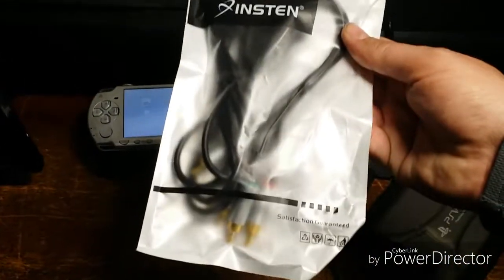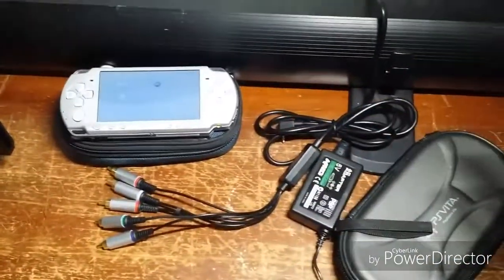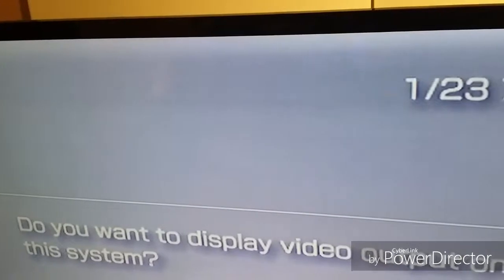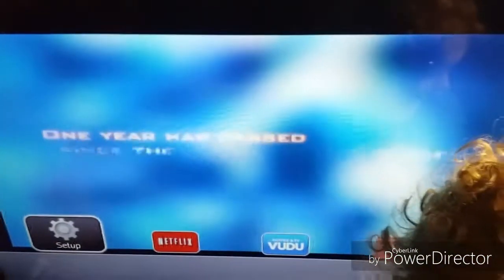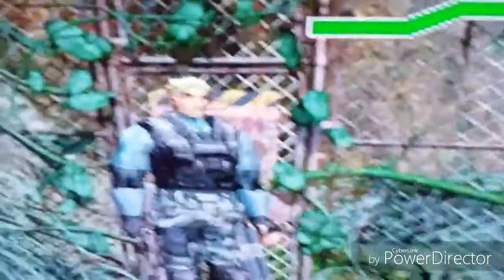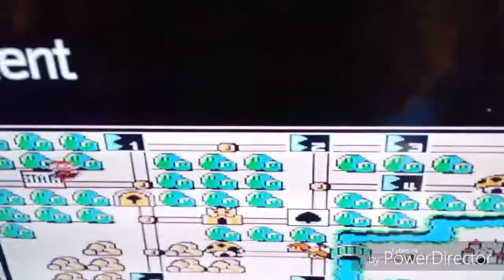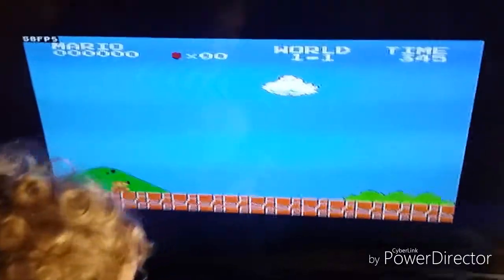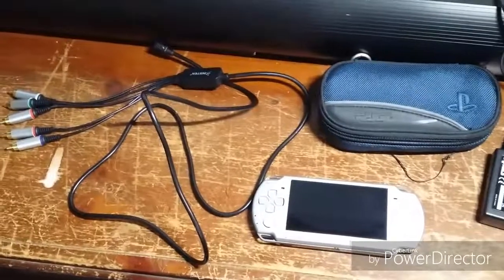Review of Insten Premium PSP Component AV Cable For Sony PSP Slim 2000/3000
i purchased a Insten Premium PSP Component AV Cable for my Sony PSP.  For a price less than $7.00 was this product worth that price.  Join me as we test it and check it out.